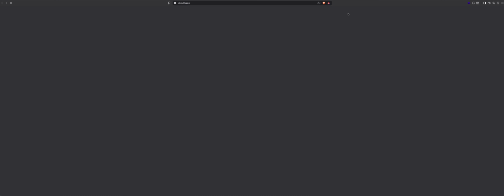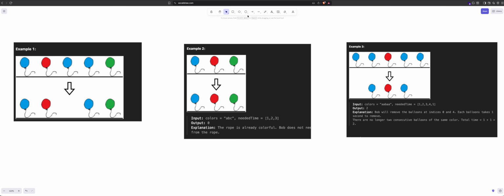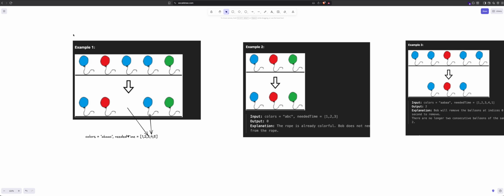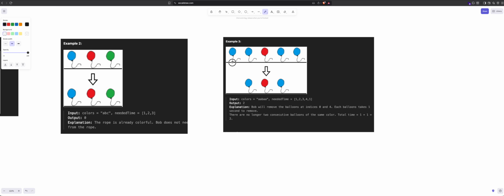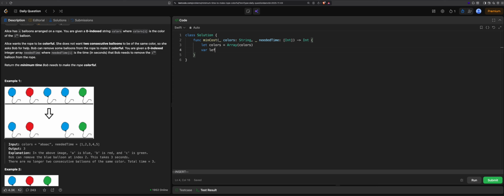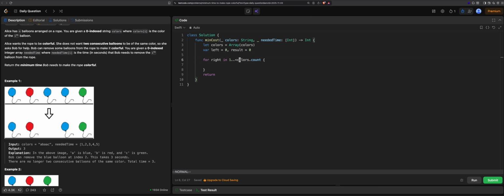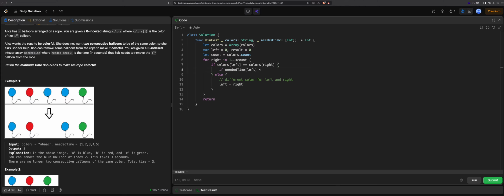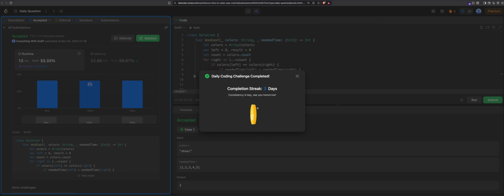Minimum Time to Make Rope Colorful | Leetcode 1578 - Swift